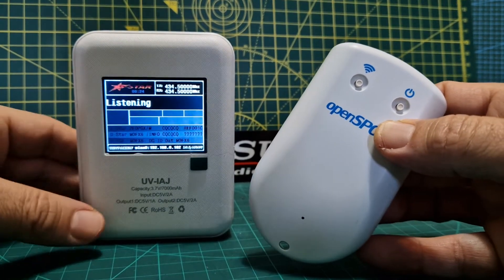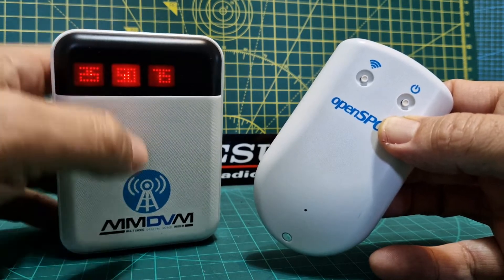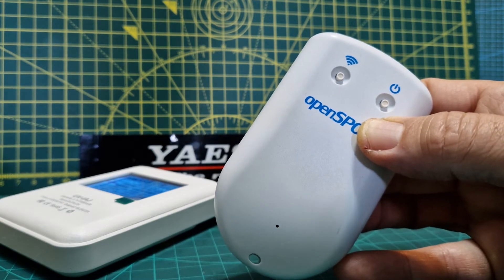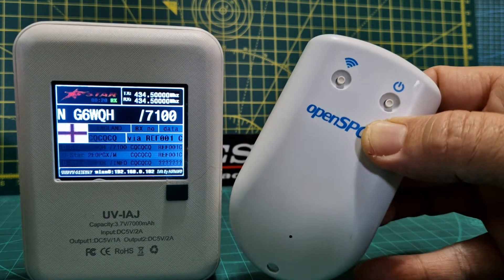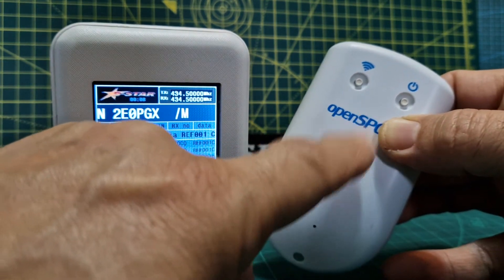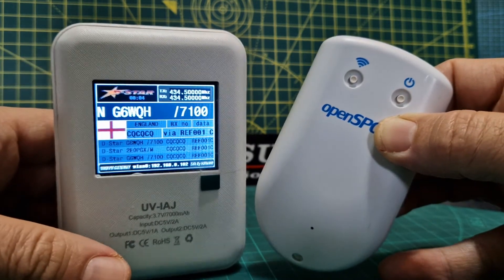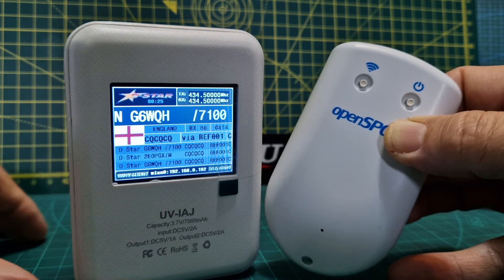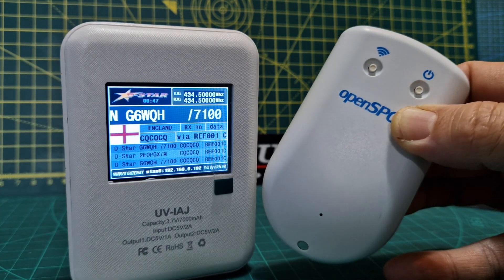OPENSPOT NO SCREEN - RFINDER WITH SCREEN ??